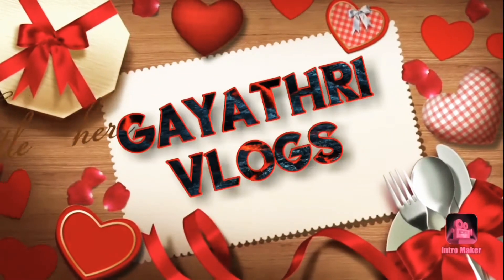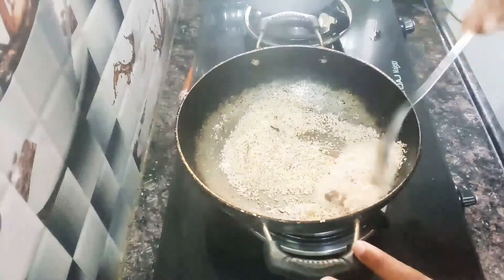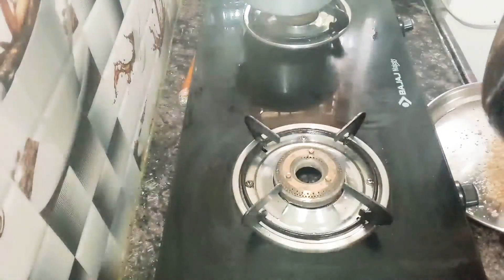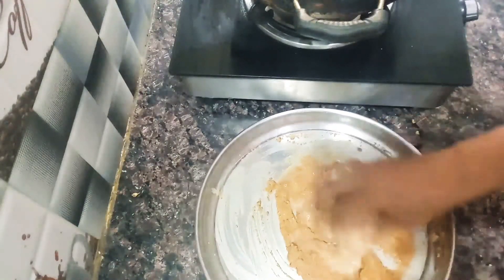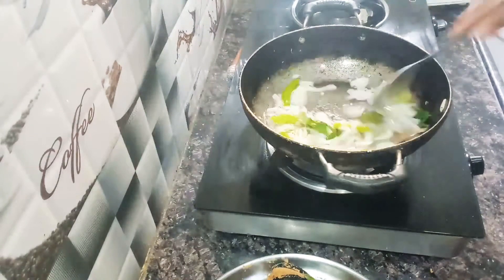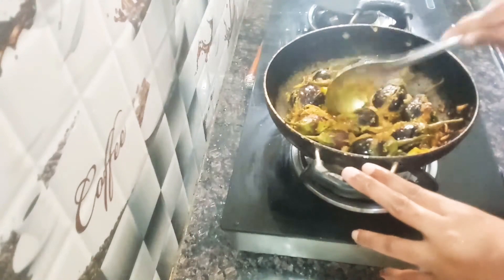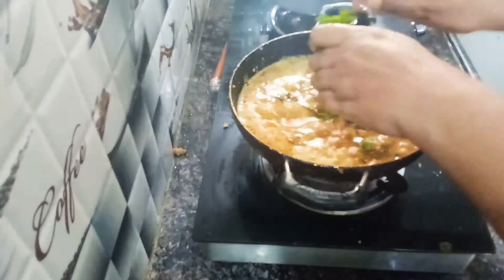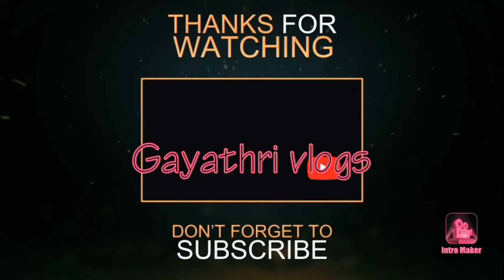గుత్తివంకాయ కర్రీ |stuffed brinjal curry in telugu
stuffed brinjal curry
guthivankaya curry